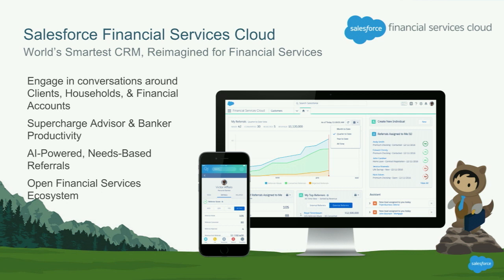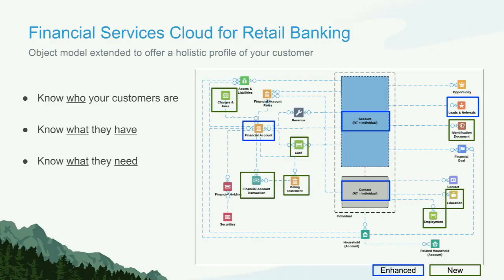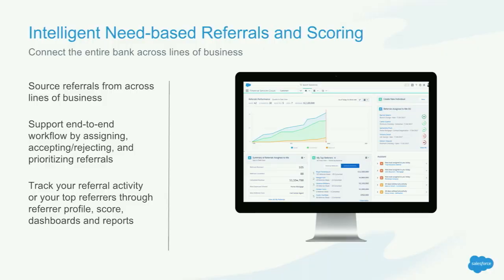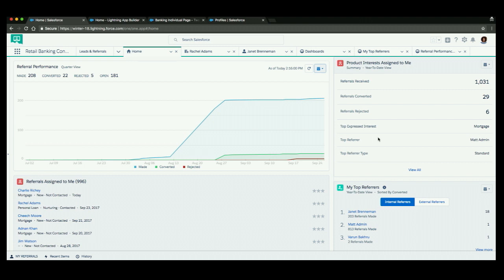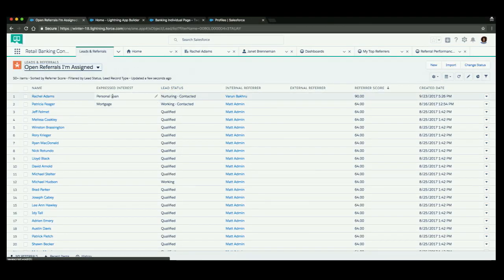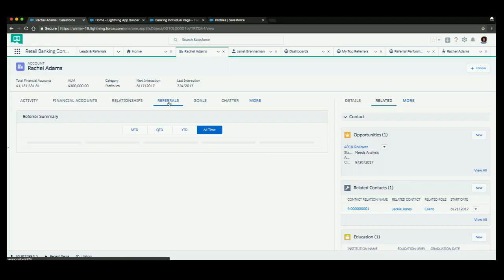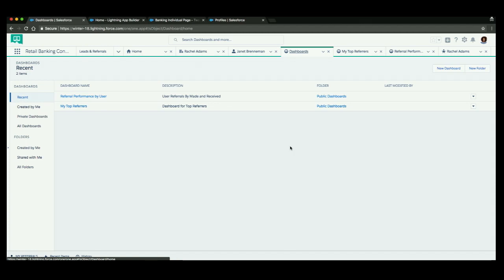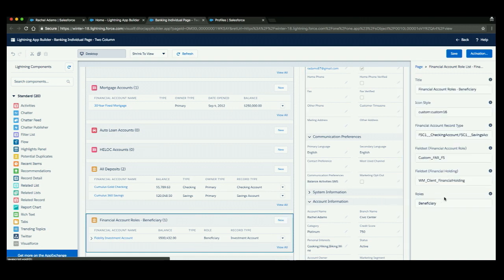Financial Services Cloud – Release Readiness Live Winter '18 | Salesforce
Hear about some of the new and exciting features that you can expect from Financial Services Cloud in the Winter 18 Release. Highlights include:
- Financial Services Cloud for Retail Banking
- Intelligent Needs Based Referrals and Scoring
- Customizable Financial Accounts and Rollups.